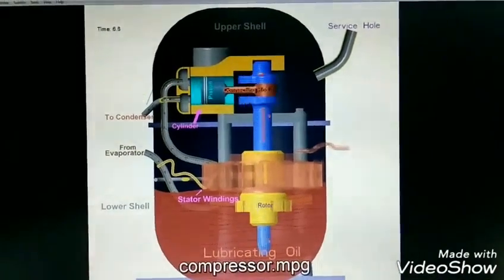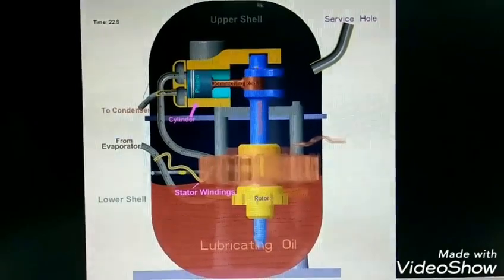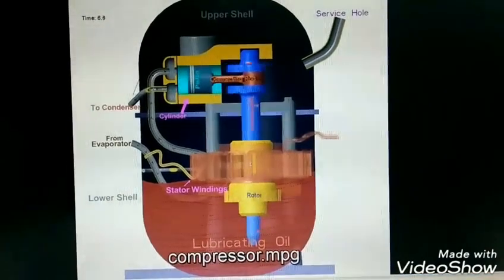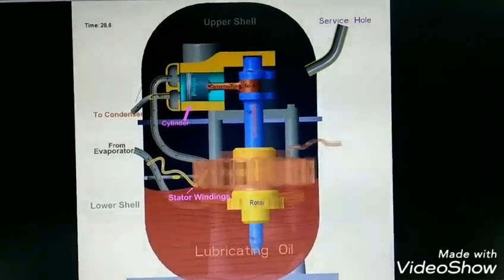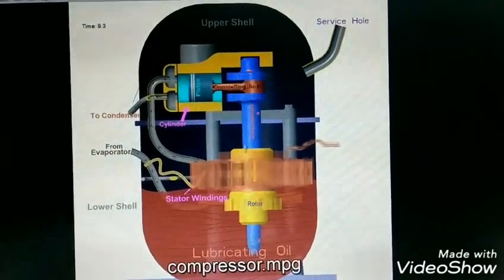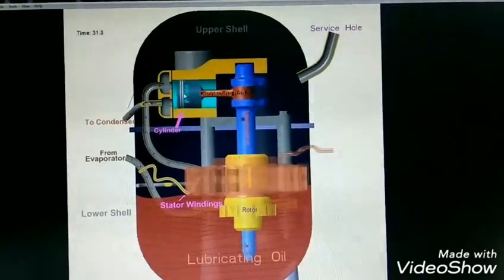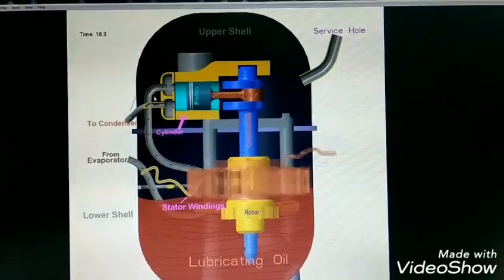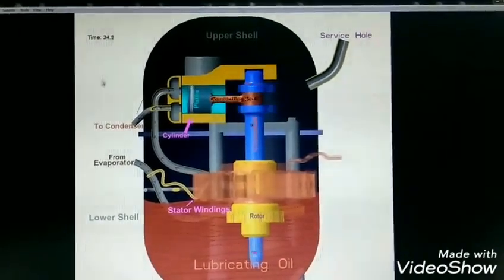Hermetically sealed compressor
Hermetically sealed compressor working